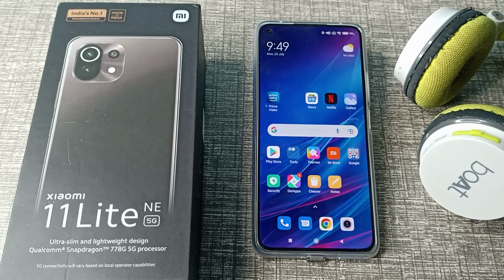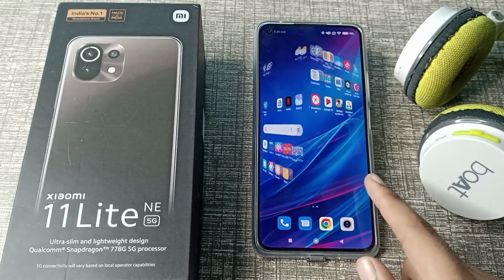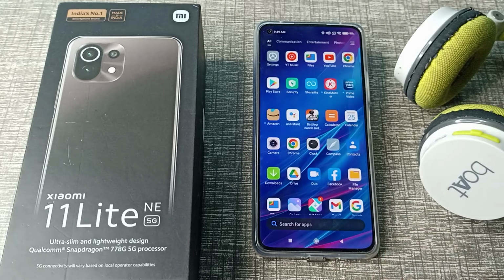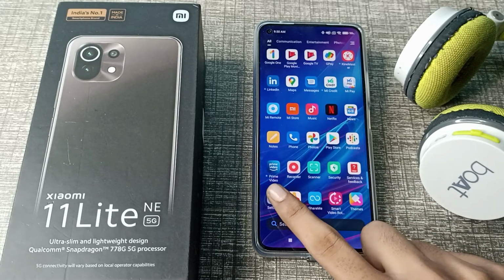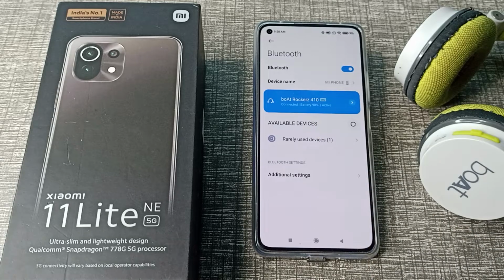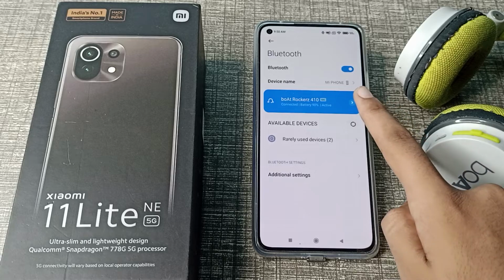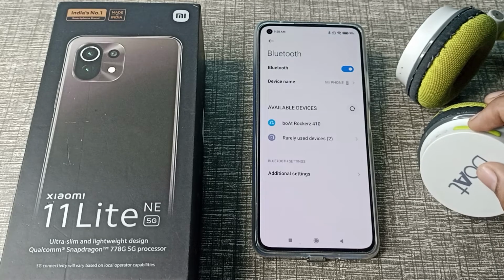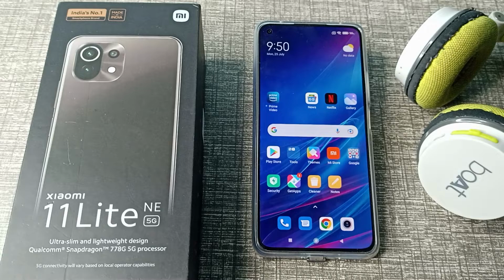How to Disconnect Headphone 🎧 in Xiaomi 11 Lite NE 5G Phone